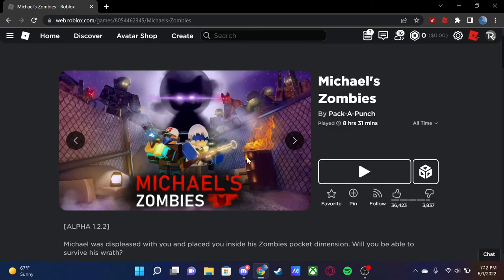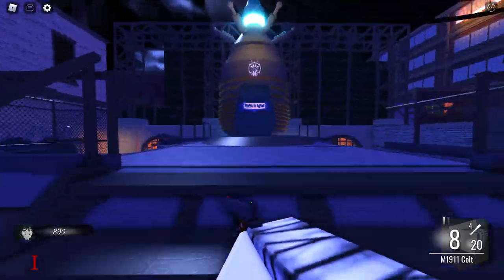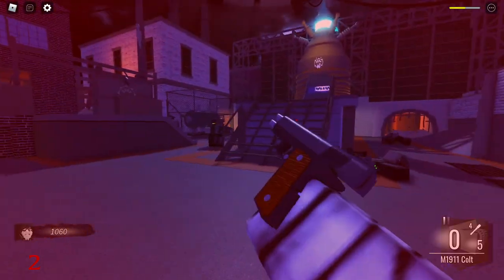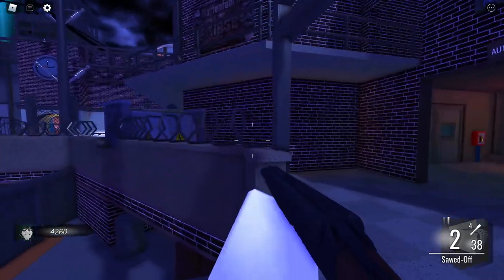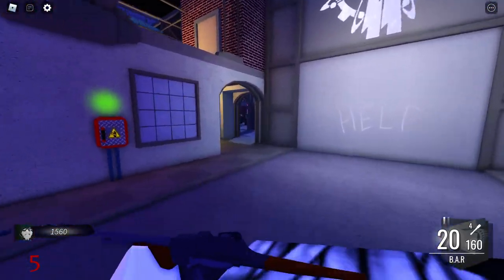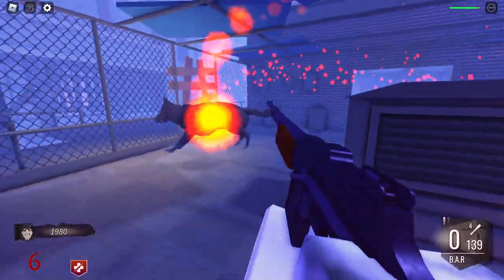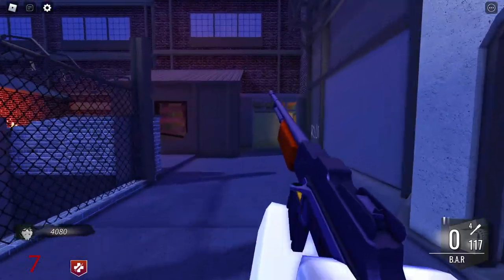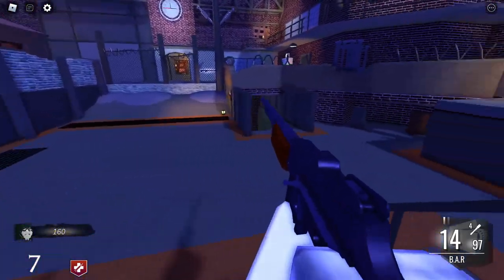Pack-A-Punch guide but it's boring- (Michael's Zombies)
Thank you for the comment, I made this video for a more direct and unfun guide with less entertainment anyways enjoy and I hope to buy coffee soon-

-Yekeo